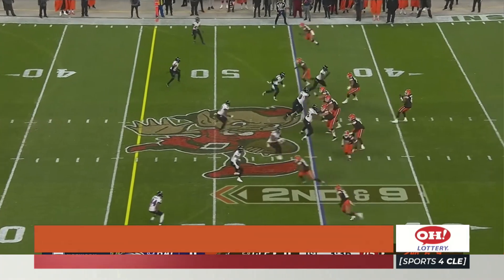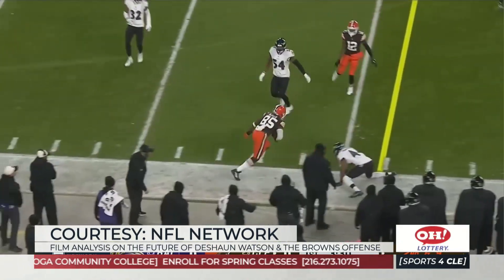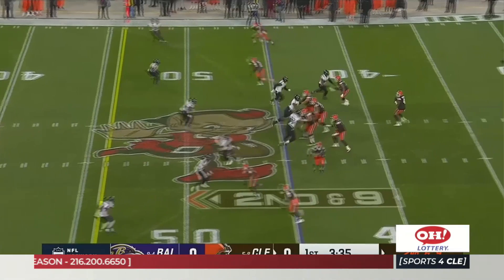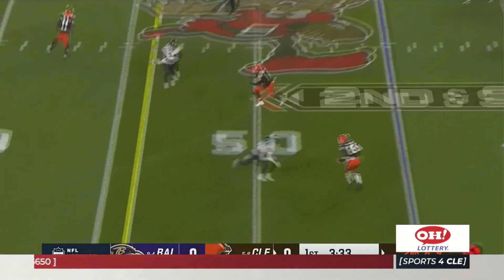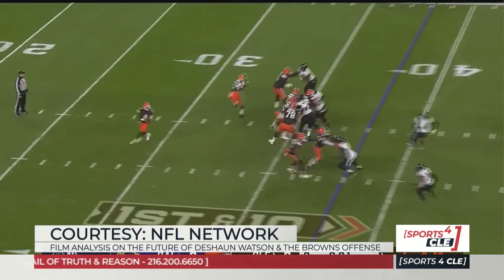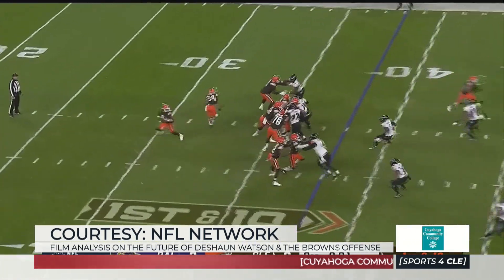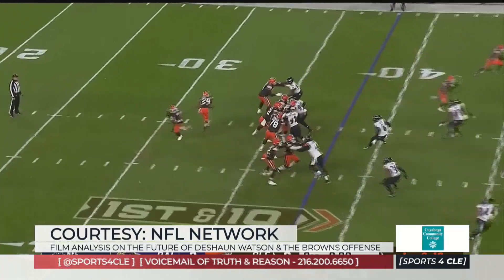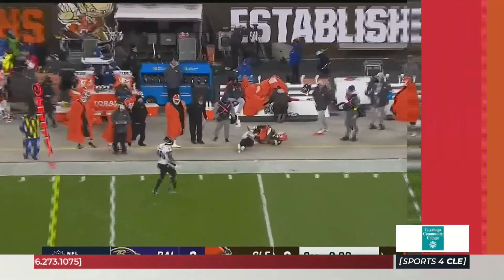Film Analysis of What Deshaun Watson Can do in the Empty Set & Play Action - Sports4CLE, 12/27/22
Dave Bacon and Lance Reisland analyze film of what Browns quarterback Deshaun Watson can do in the empty set and in play action.